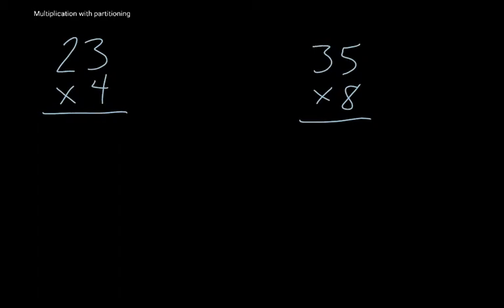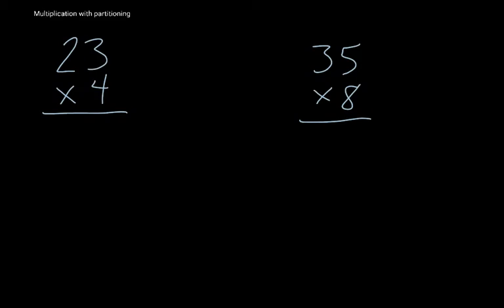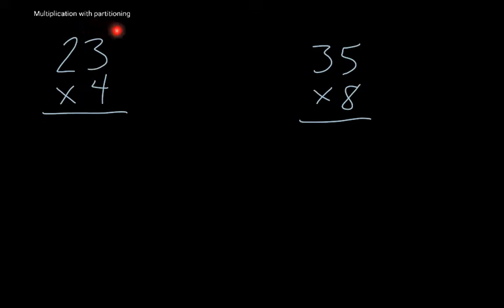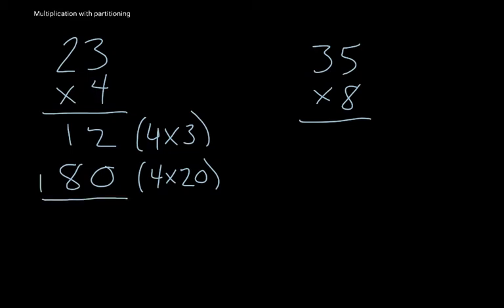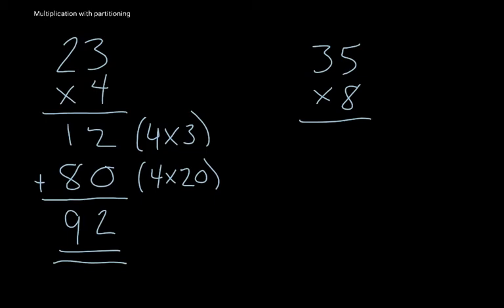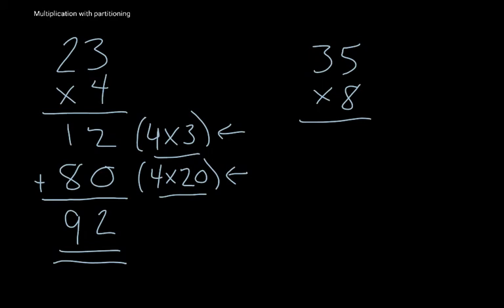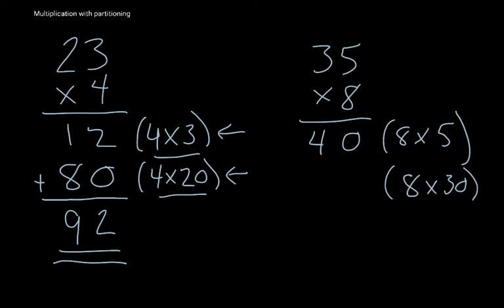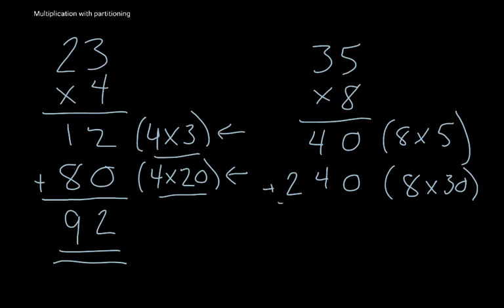Multiplication with partitioning